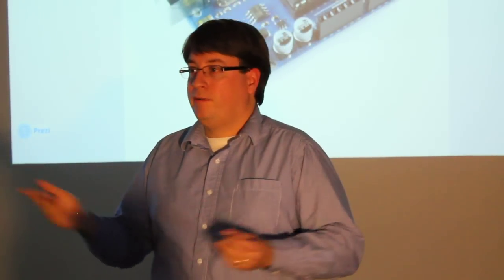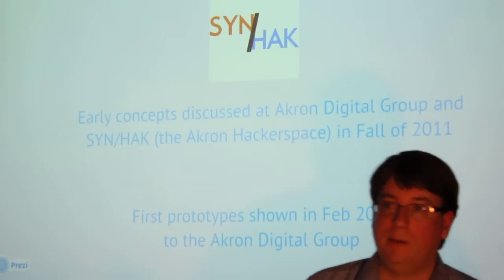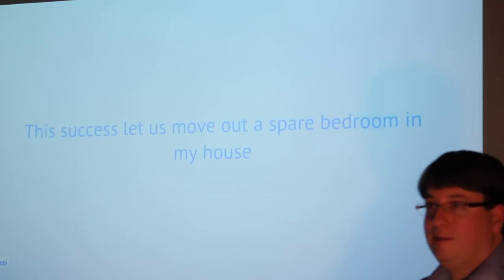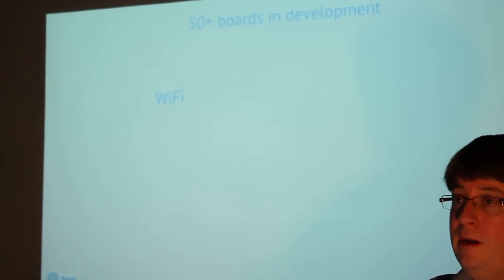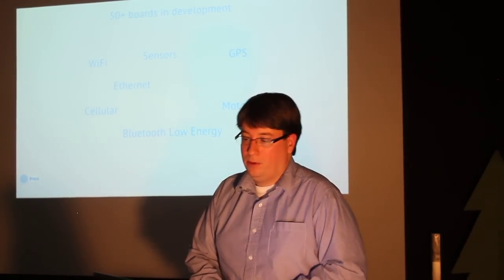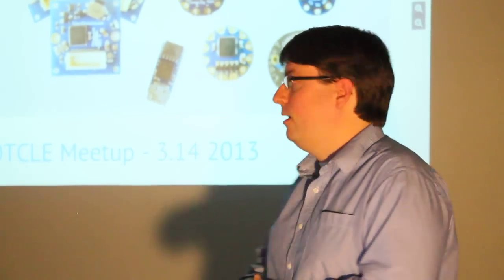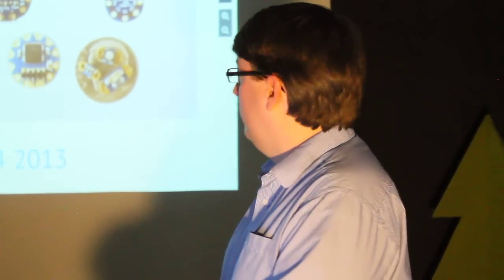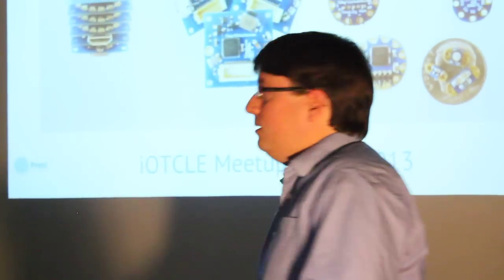Part 2: Ken Burns presents Tiny Circuits at Internet of Things Cleveland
iOTCLE-1: Ken Burns, Founder of TinyCircuits (also, Happy Pi Day!)

LaunchHouse

I (Art Geigel) am thrilled to announce that Ken Burns, founder of TinyCircuits in Akron, will be our very first guest speaker at iOTCLE!

TinyCircuits was the winner of Postscape's 2011 Internet of Things award for its TinyDuino product (based on the popular Arduino platform). TinyCircuits also gained considerable notoriety and recognition as a result of a very successful Kickstarter campaign which initially set a goal of $10k and raised well over $100K!  As our guest speaker, Ken will discuss his business and technology in more detail and share his views on what the future holds for IOT.

TinyCircuits is an Open Source Hardware company specializing in designing and manufacturing very small (tiny) electronics. TinyCircuits was started in 2011 by Ken Burns with the intent to develop cheap and smart (very easy to use) electronics and sensors based upon the popular Arduino interface.  These are the types of electronics and sensors that can be used to help accelerate the growth of IOT.

Plan on Celebrating Pi Day in style! 3/14 @ 7pm - Limited Beer Selection Provided